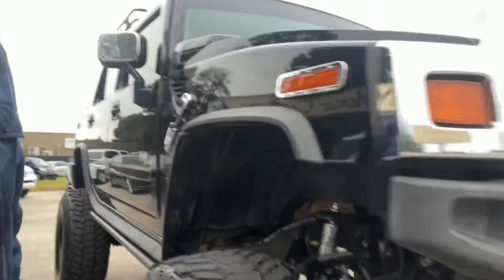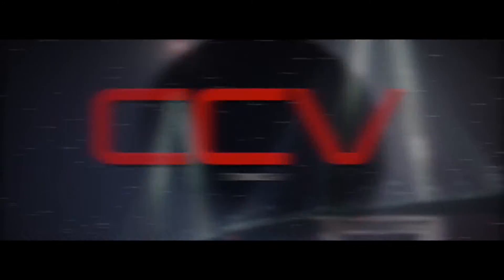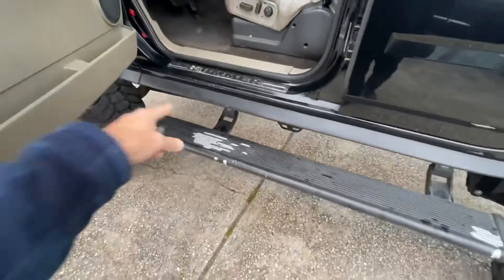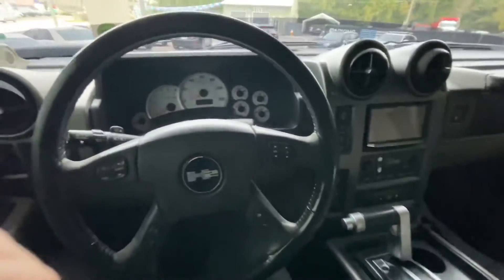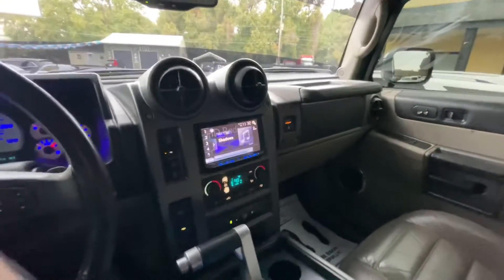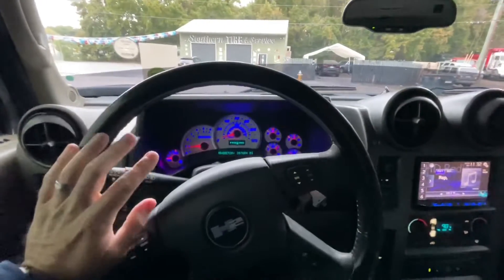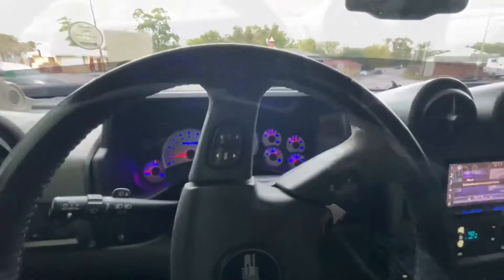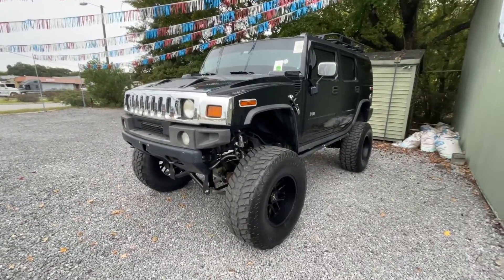The Tallest HUMMER H2 with 10 Inchs of Lift on 20’s & 42’s OMG 😳 Daily Driver Could Be For You?!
Hey everyone! As we continue to get this jacked up Hummer ready to sell here’s a short vlog with me!